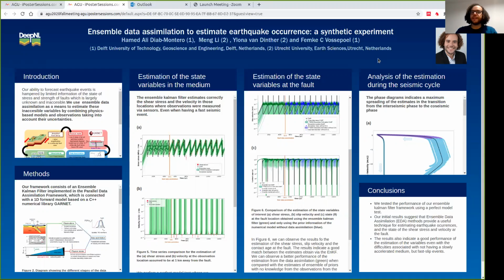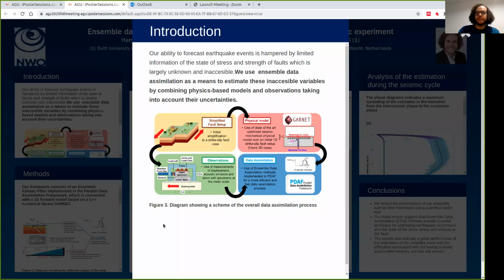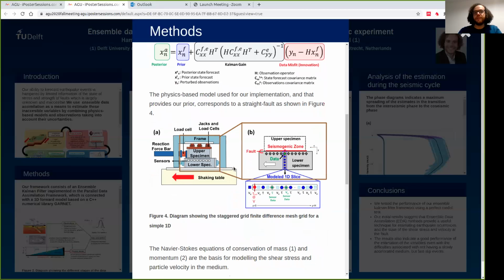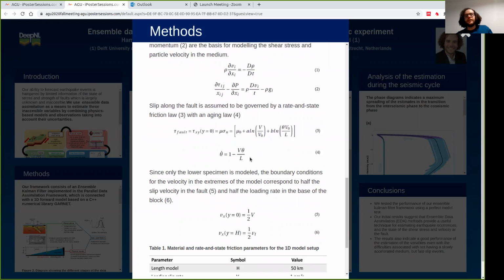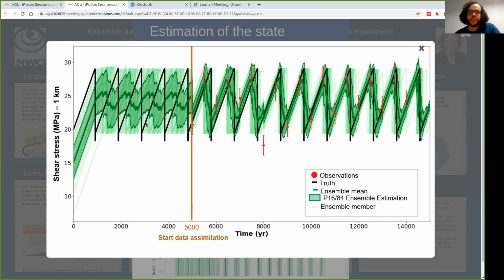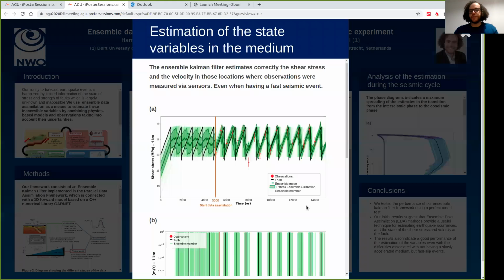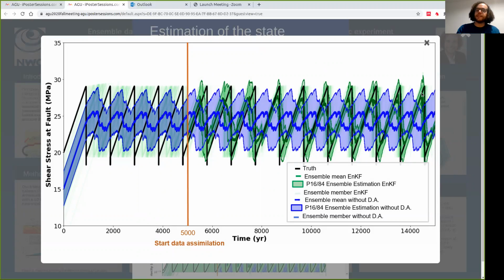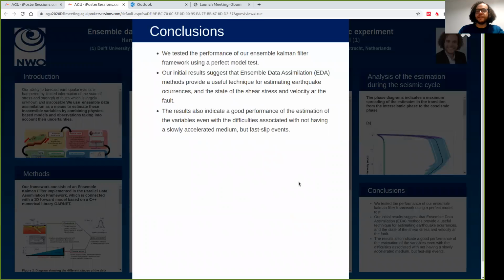Ensemble data assimilation to estimate earthquake occurrence: a synthetic experiment - AGU 2020